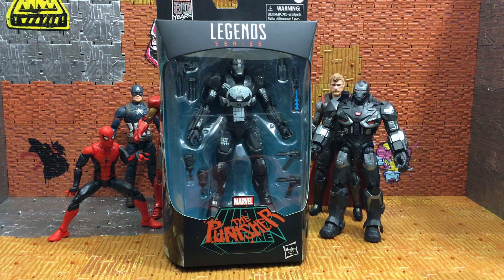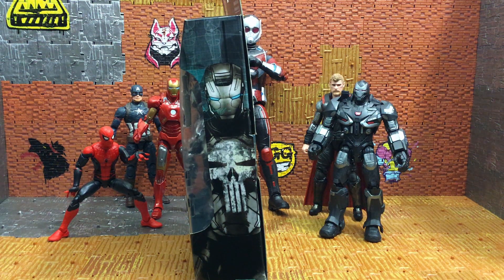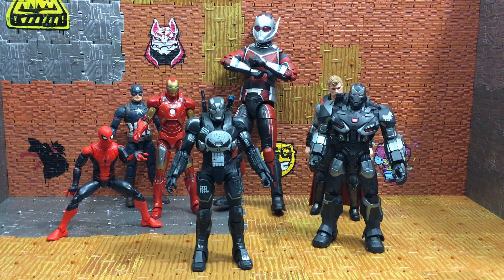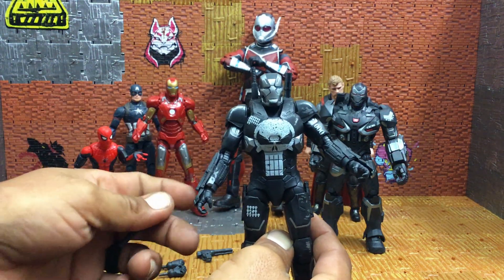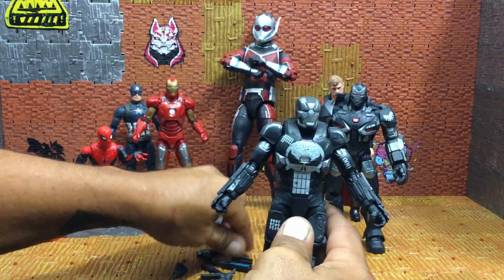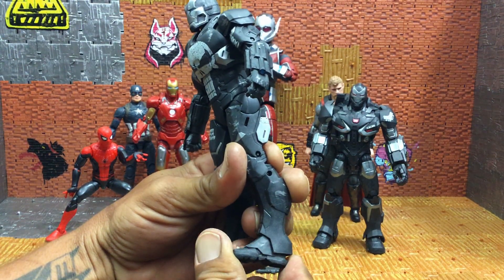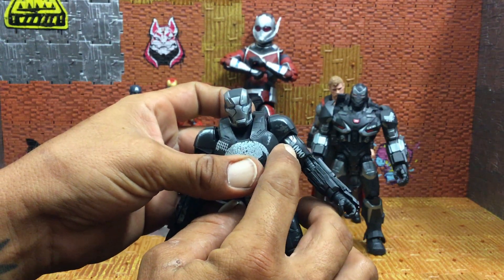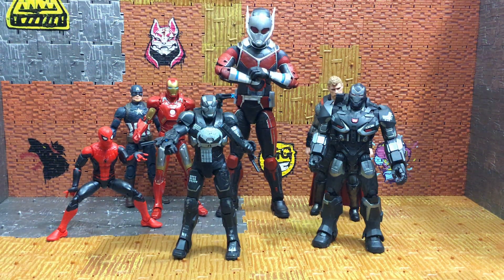Marvel Legends The Punisher - War Machine Marvel * 80 Years * Review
THANK YOU GUYS SO MUCH FOR WATCHING!! I HOPE YOU ENJOYED THE VIDEO!